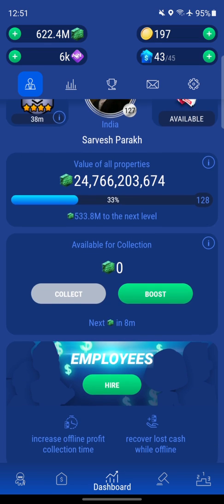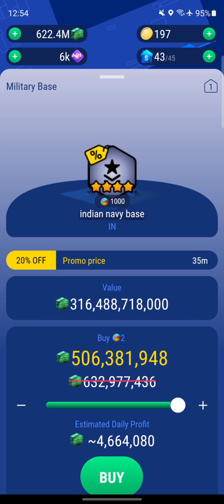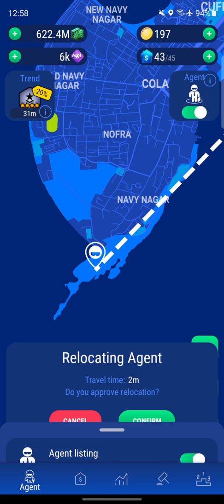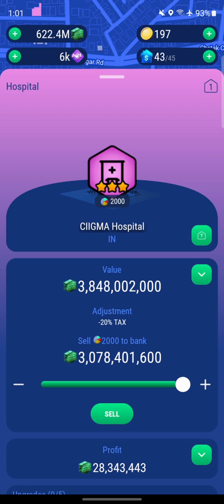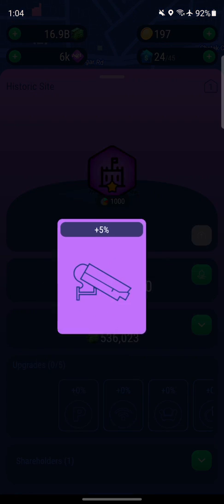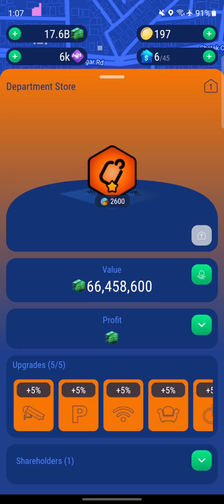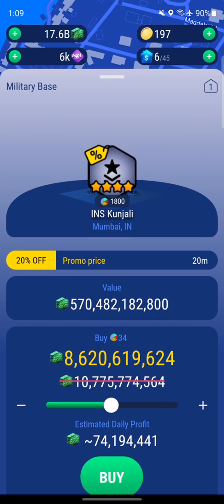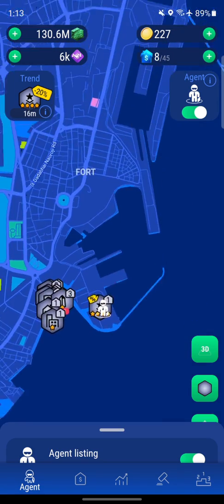Landlord Go Gameplay - Journey to the Top in the World - Ep. 32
This is Ep. 32 in this series where I will try to top the World Ranking Leader board in the game called Landlord Go.

In this video we sell everything in our portfolio just to buy 1 huge property worth about 20 Billion! Watch the video to find out which amazing trend popped up to make us do this!

Landlord Go is a real estate game where you can deal in properties based in the real world on real locations. Follow the links below to download the game for your device.